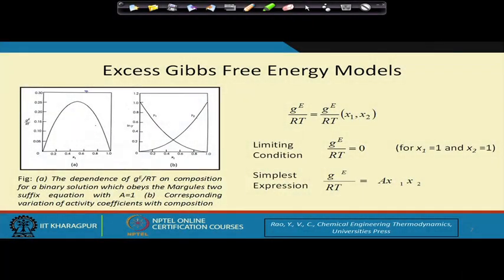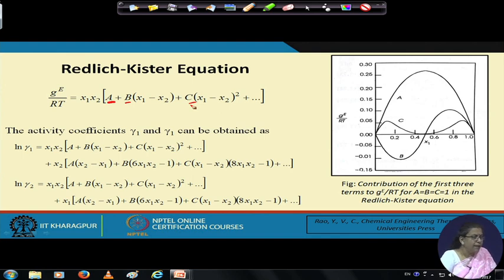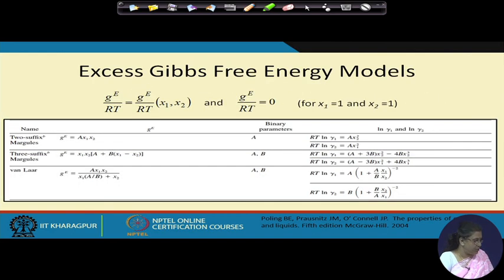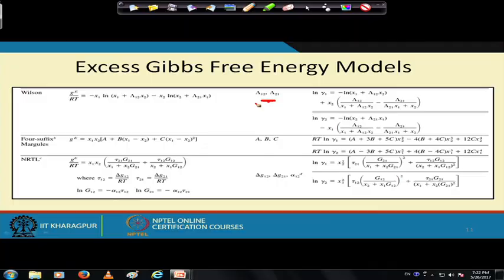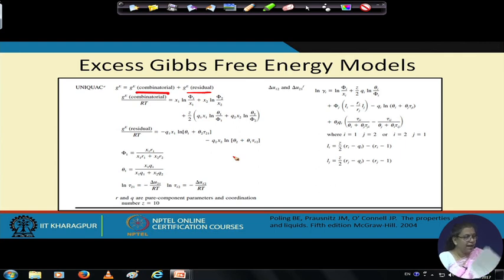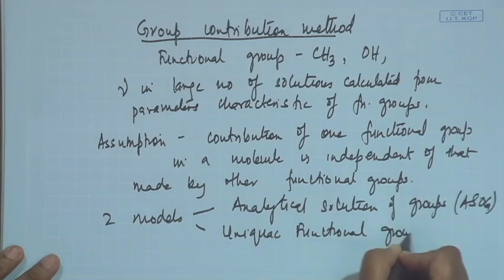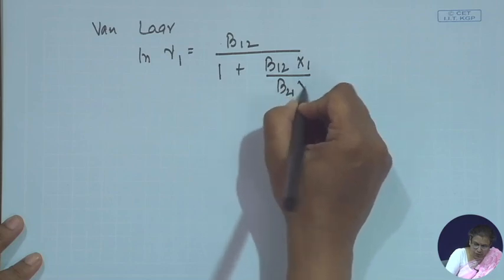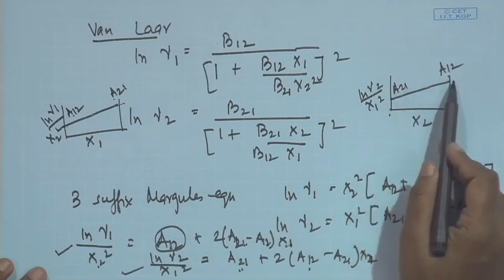Non-ideal solutions (contd.)